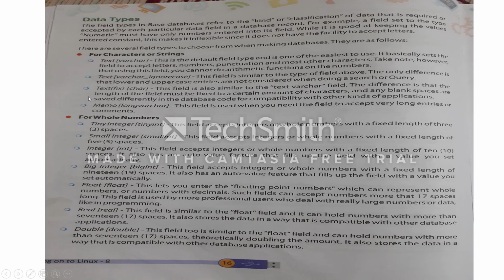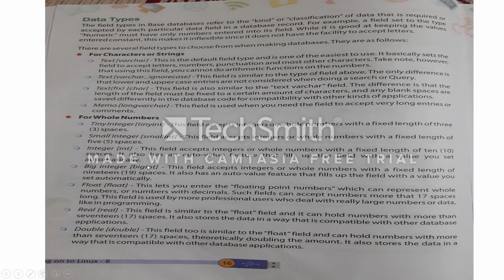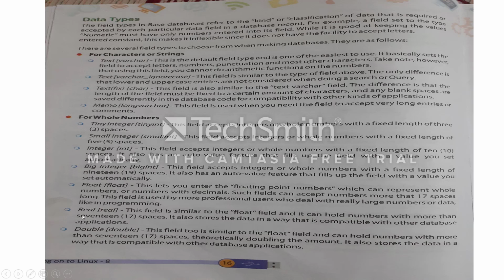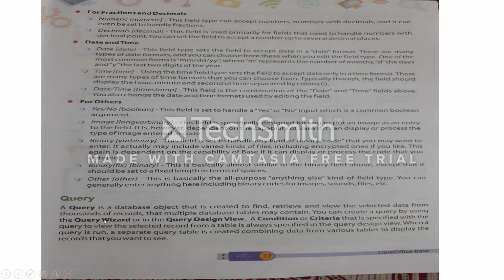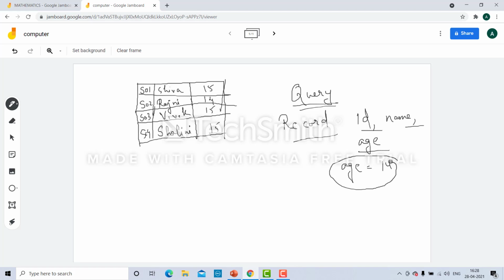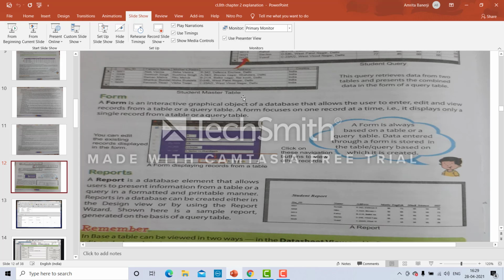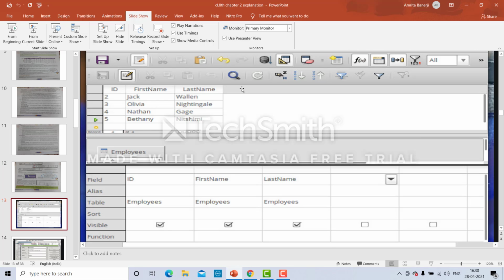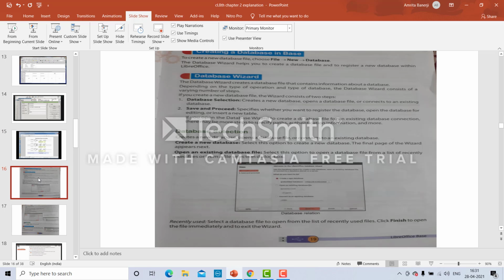ch.2 Libreoffice Base Explanation from pg. 16 to pg.18